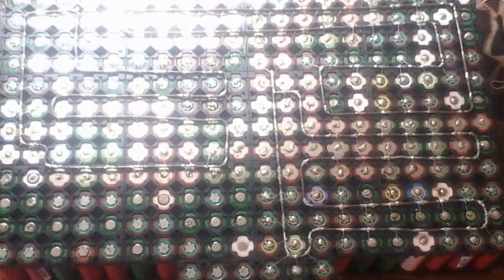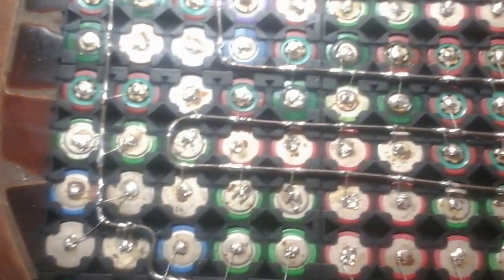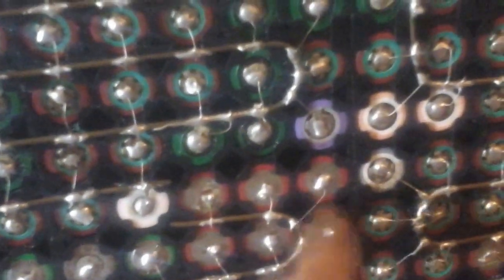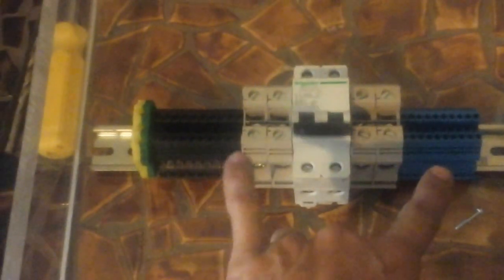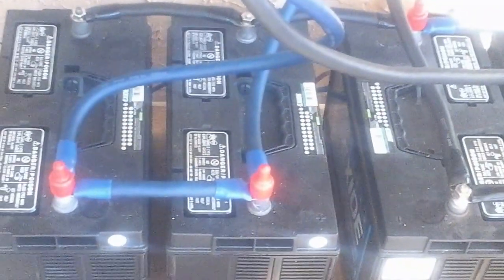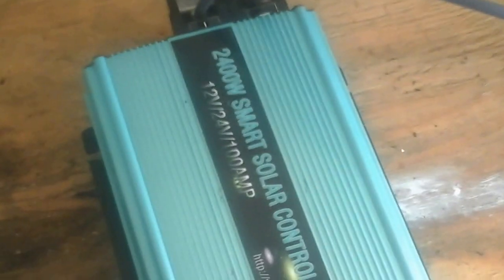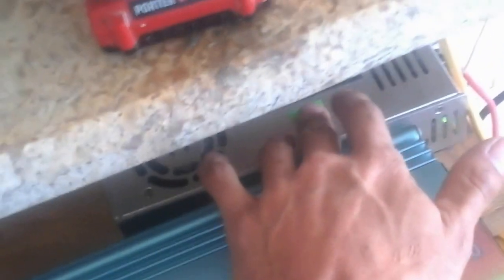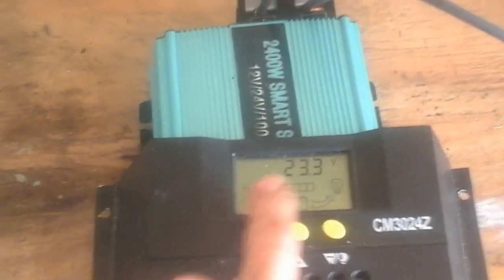18650 and solar update.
Just showing an update on the progress  of the battery  pack and how I'm setting up my solar...peace to all..